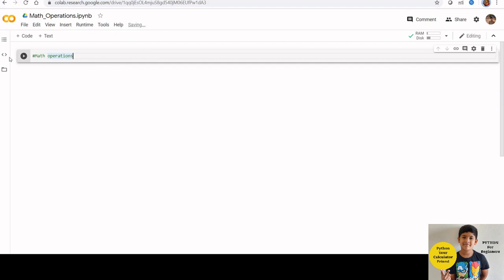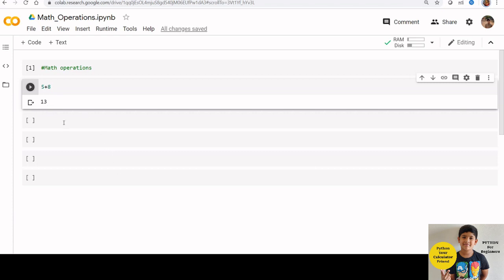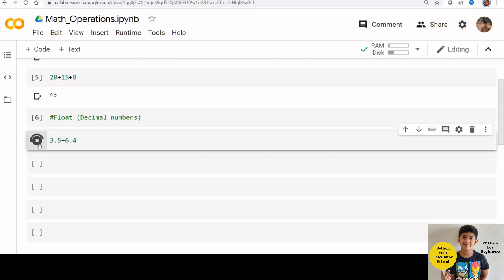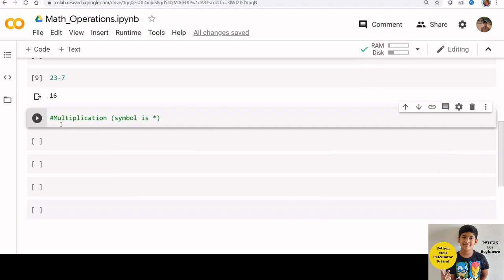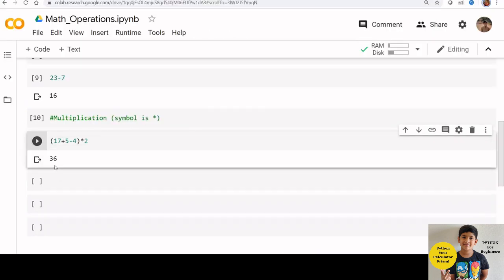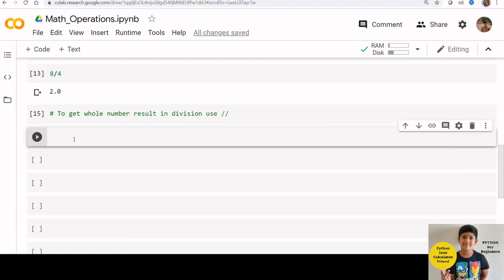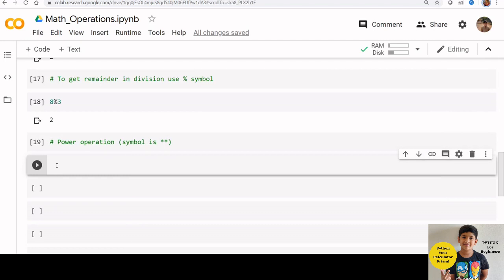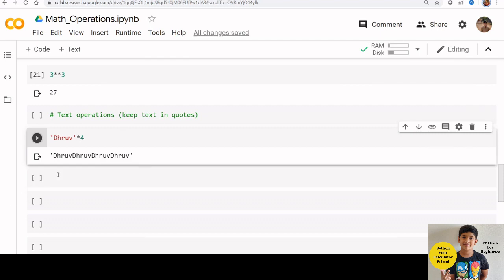Python For Beginners: 2_Operators in python with examples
This simple tutorial will explain how to do various Math Operators in python.
Code used in this session is available in below Git Hub URL

My  play list is Python For Beginners